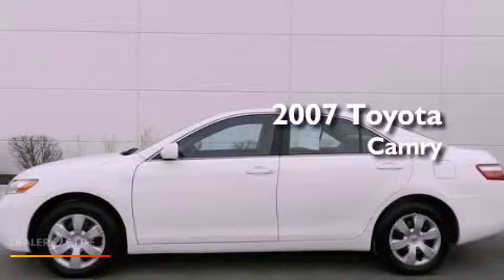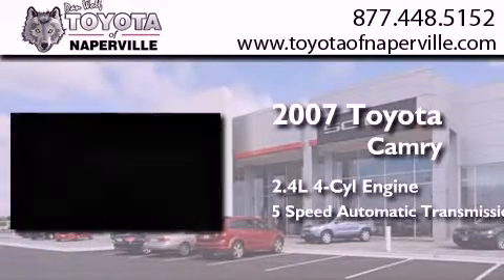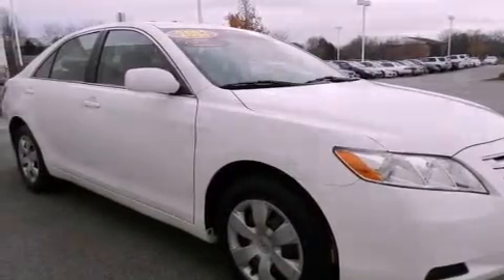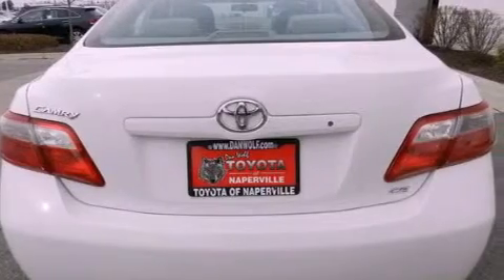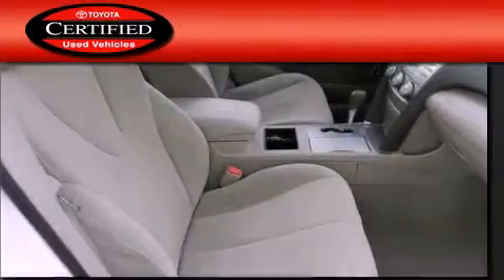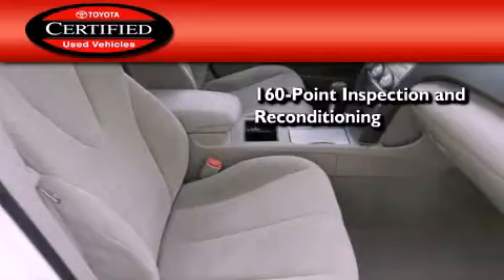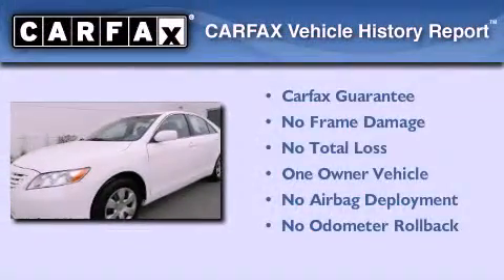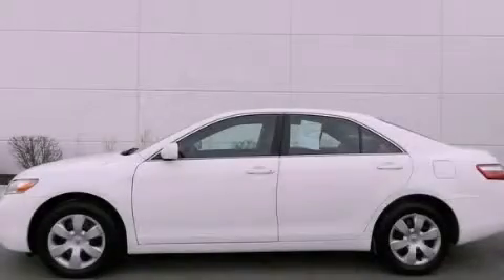Pre-Owned 2007 Toyota Camry Napervillle IL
Year : 2007
 Make : Toyota
 Model : Camry
 Engine : 2.4l i4 smpi dohc
 Trans . : automatic
 Exterior : super white
 Miles : 49,191
 Interior : bisque

 1488 W. Ogden Ave.